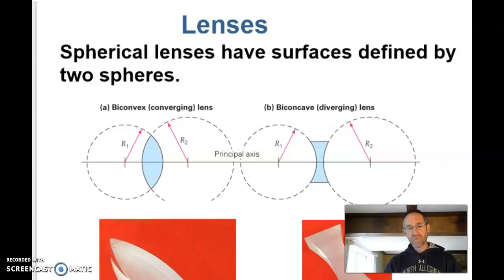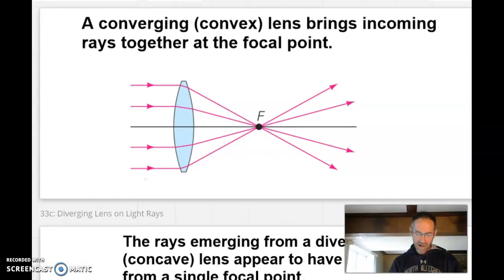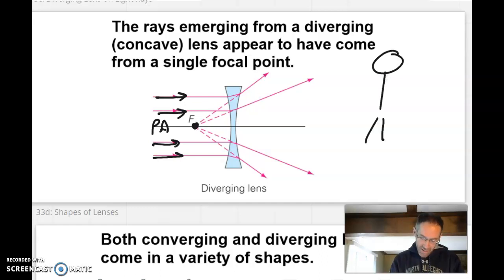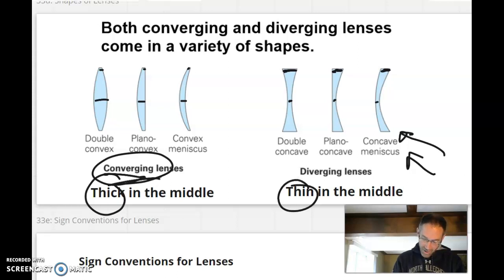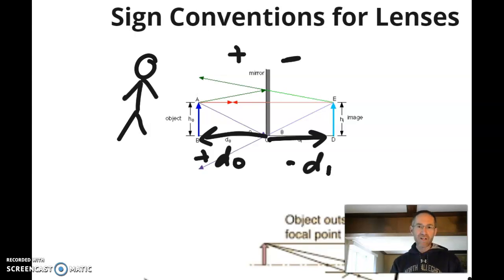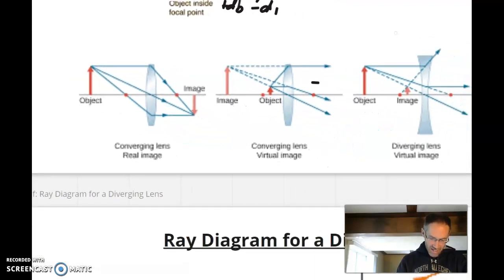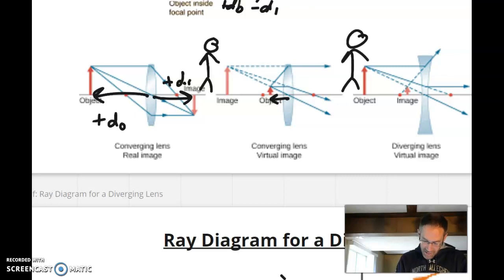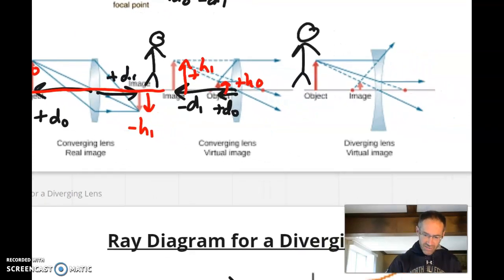Intro to Lenses